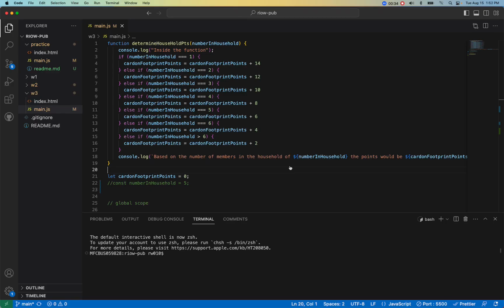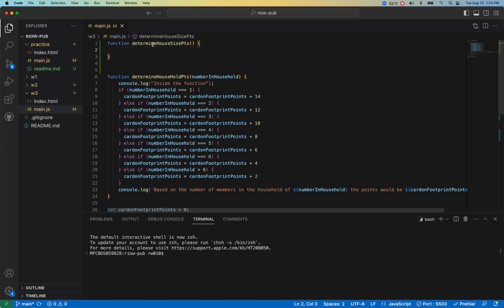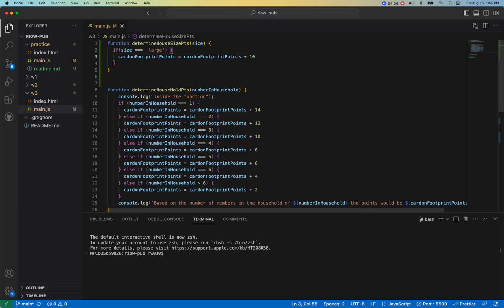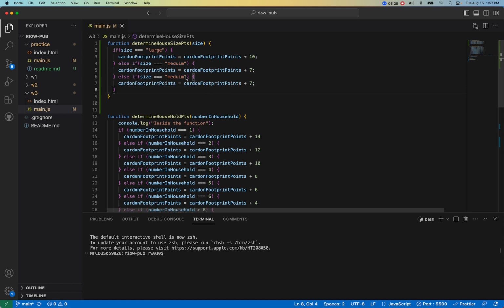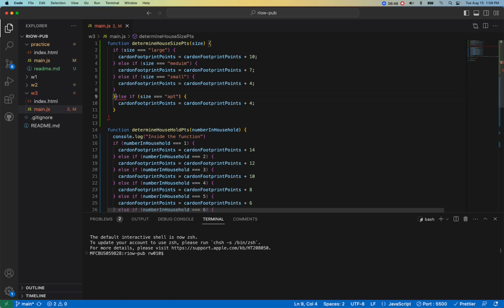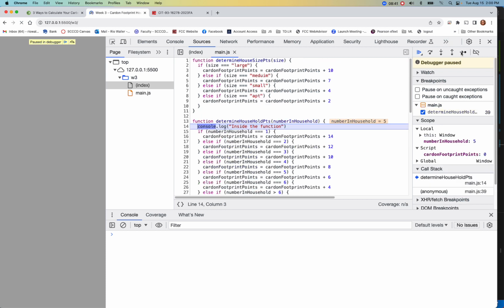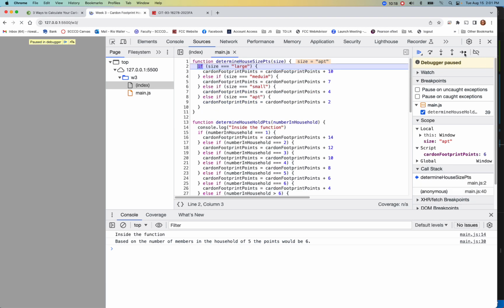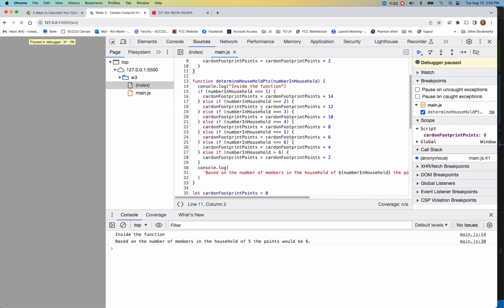CIT93FA23 - Week 3 My output for w3 discussion